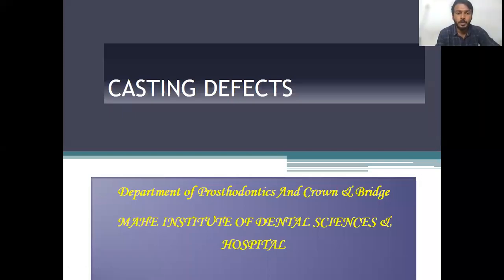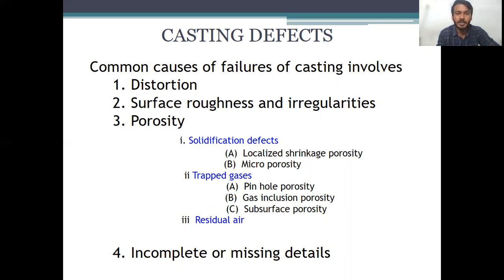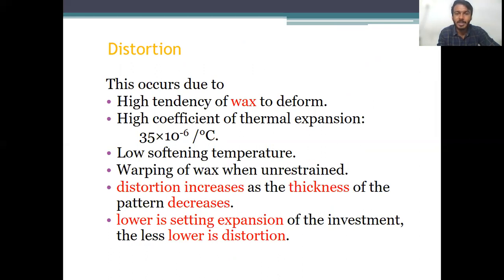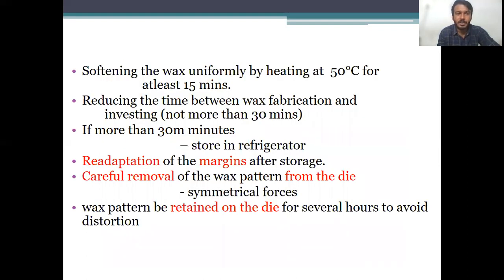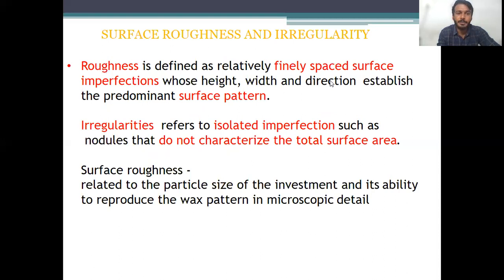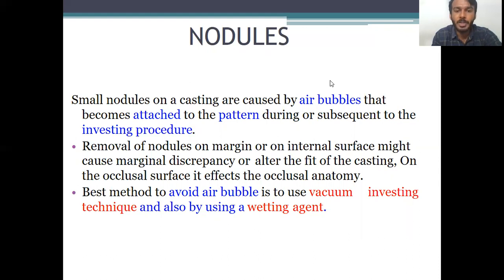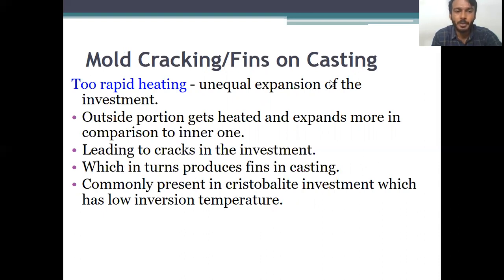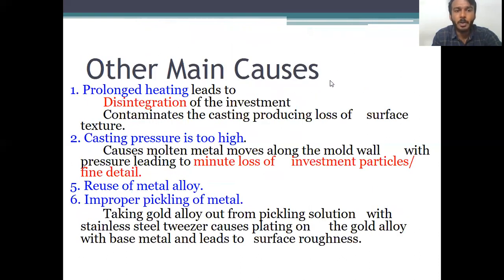CASTING DEFECTS | Dr LINO PAUL | DEPARTMENT OF PROSTHOONTICS